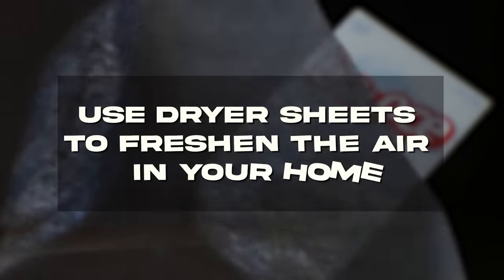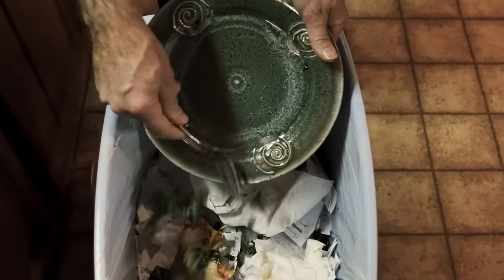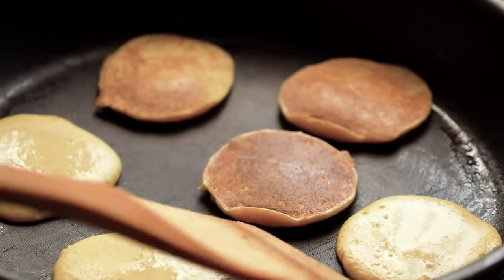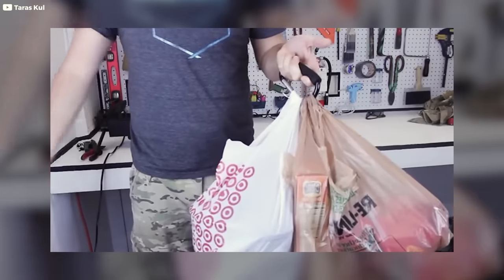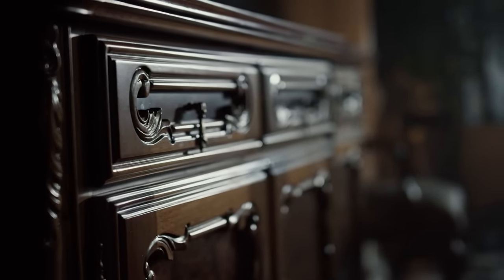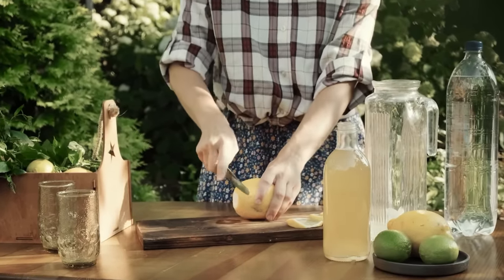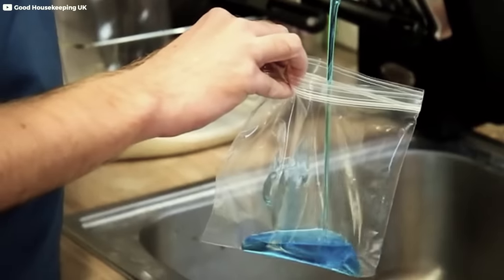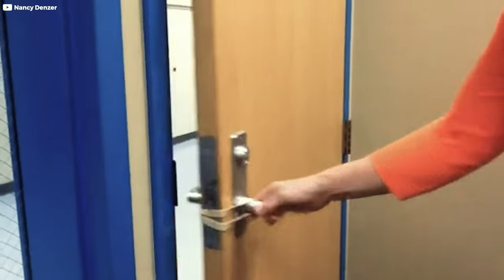Always Put A Rubber Band Over Your Door Knobs, This Changes Everything!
Aren’t life hacks fun? Sure, but it can be exhausting to go through the many articles and videos dedicated to this genre. We’ve taken the  guesswork out of the equation - we’ve collected the best of the best, and today we’re breaking down our favorite tricks! This will be the only life hack video you need from now on, so be sure to bookmark it. We’re sure you’ll want to come back a few times!